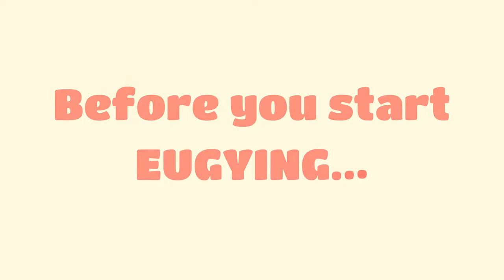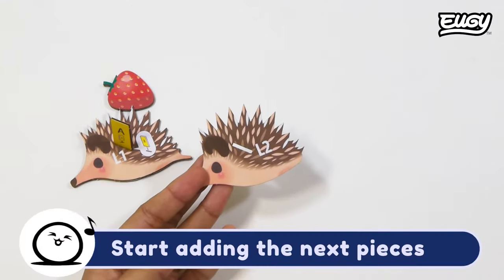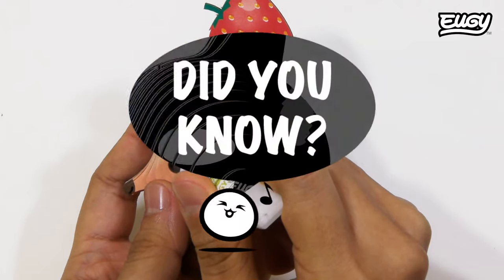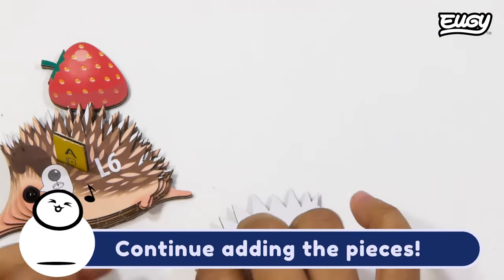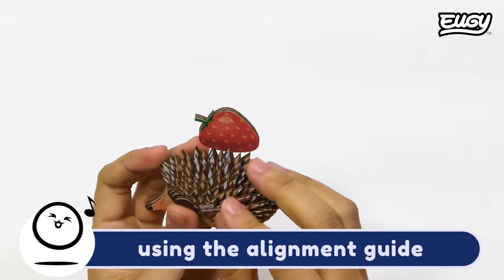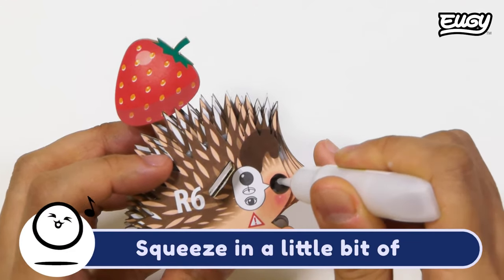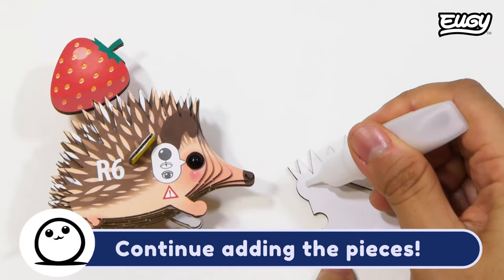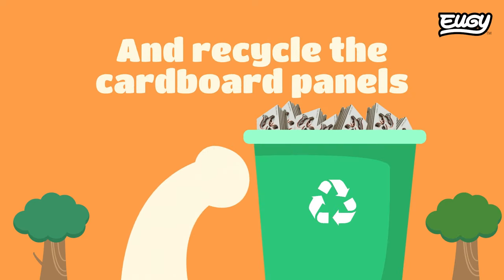How to build: 026 Hedgehog EUGY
Watch and build with us at the same time!

Kids and adults: watch how easy it is to build your EUGY, with animated  Fun Facts!